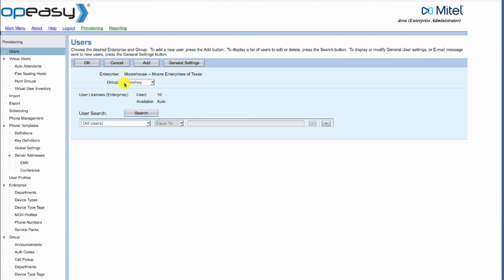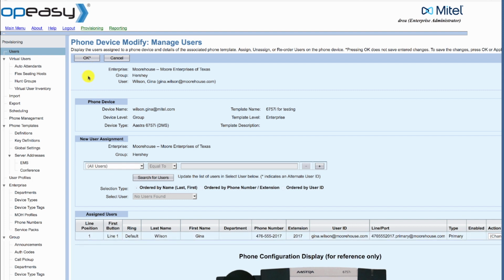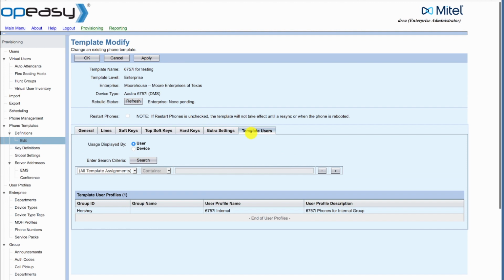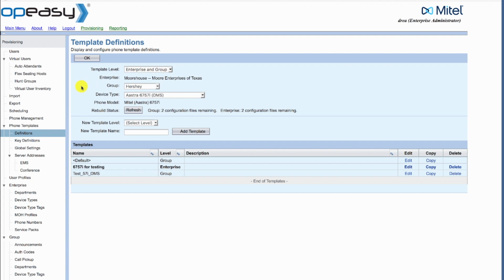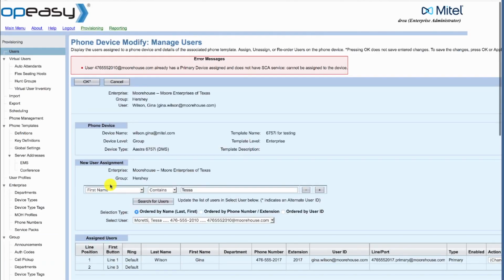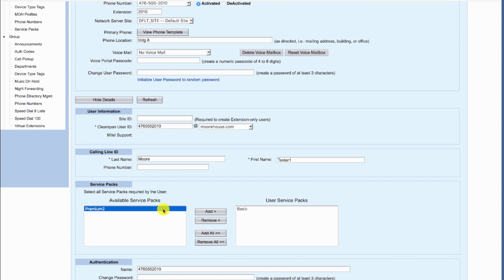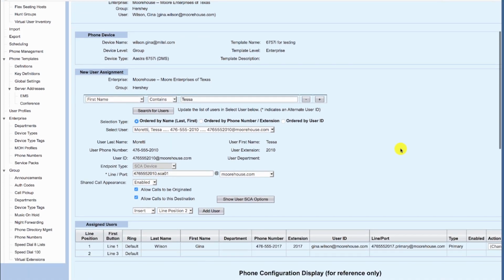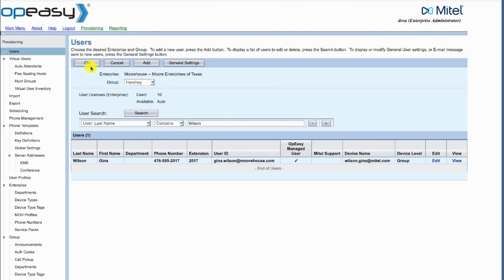Mitel OpEasy v. 9: How to Add a Shared Call Appearance